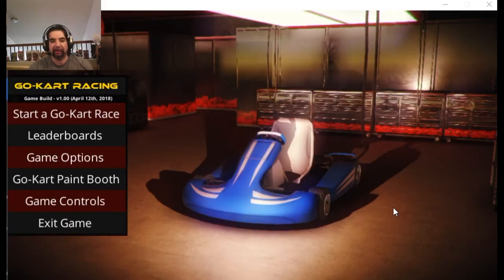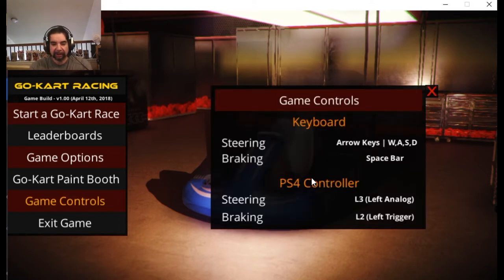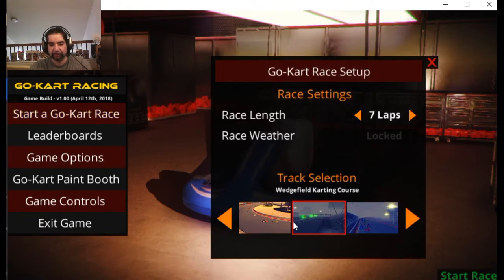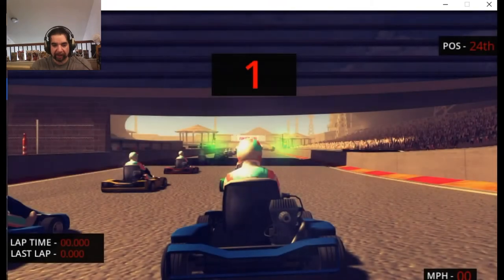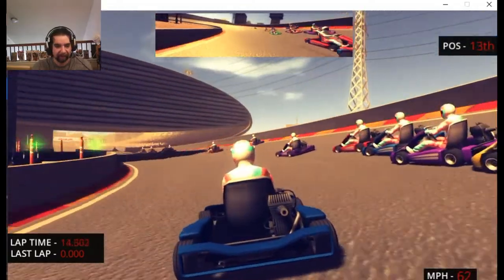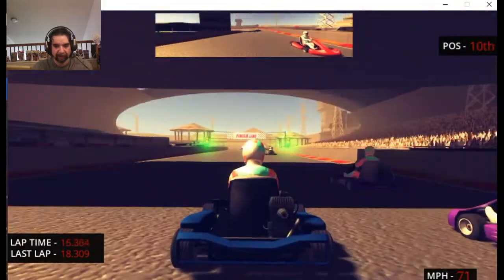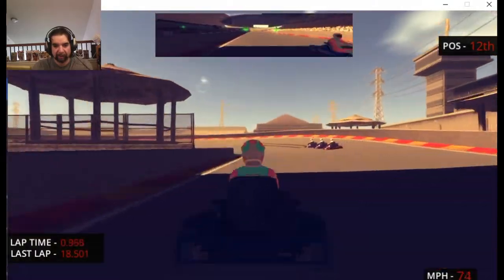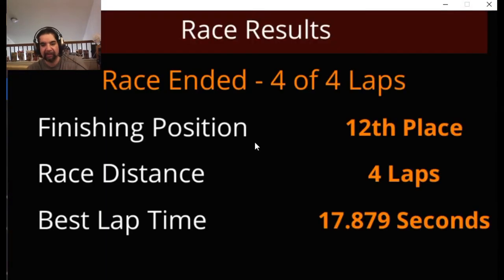Go-Kart Racing. You can probably pass on this one.